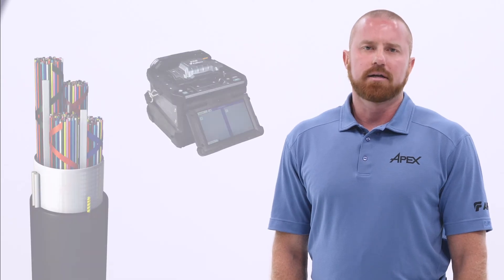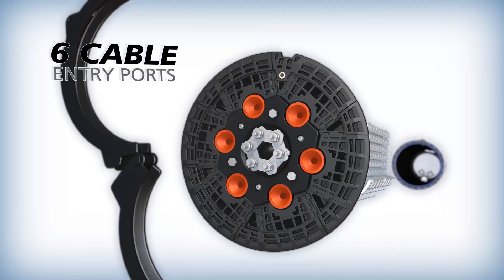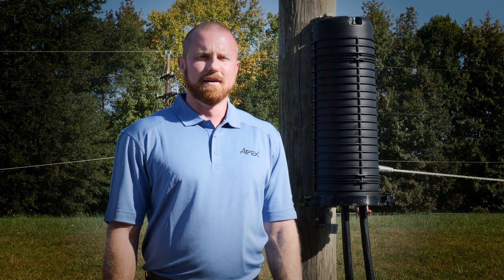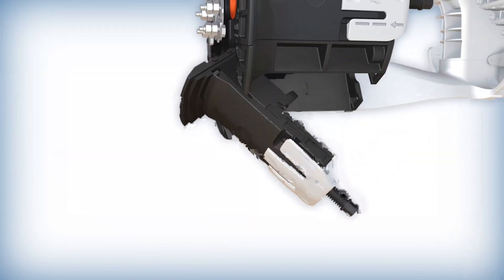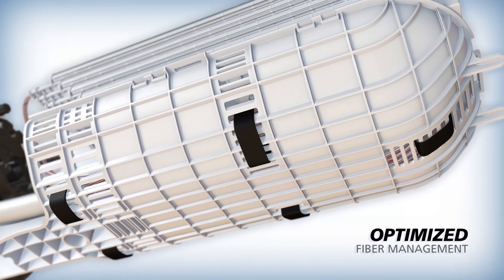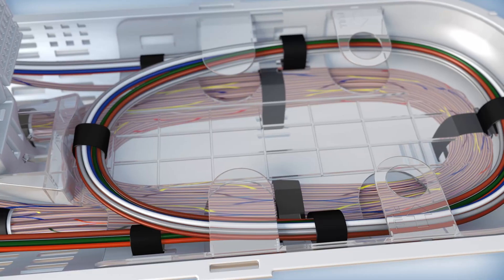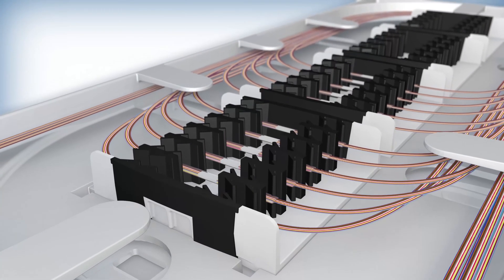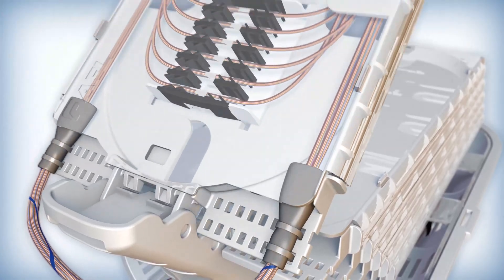Will talking about the Apex™ Fiber Optic Splice Closures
Will talking about the Apex Fiber Optic Splice Closures.